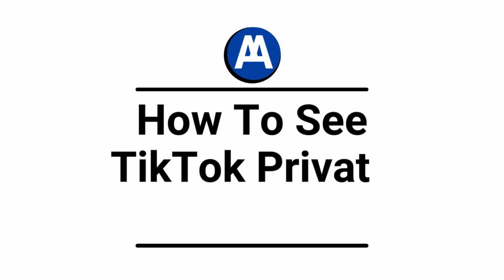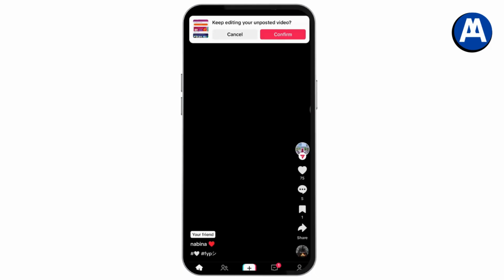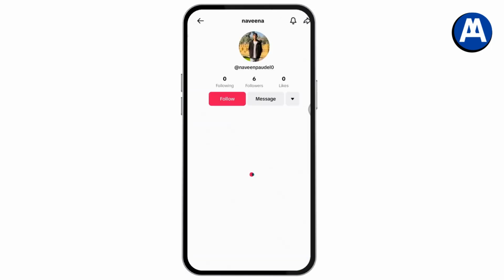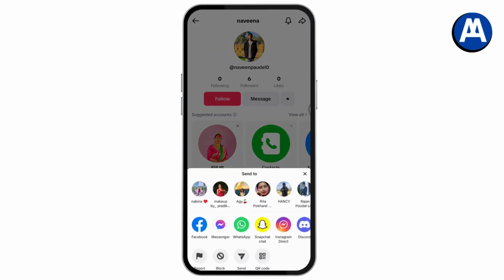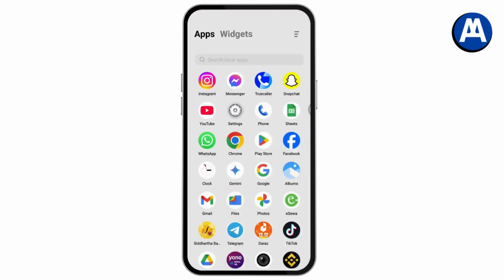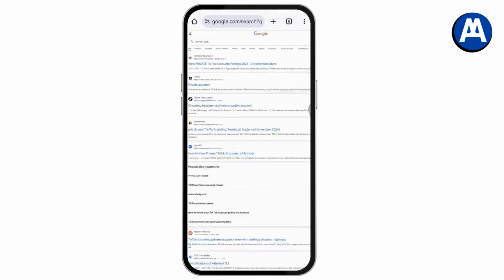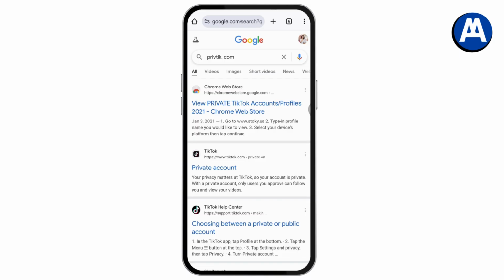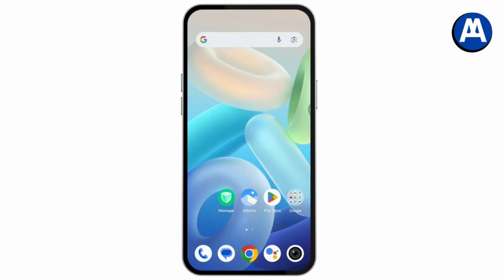How To See TikTok Private Account Videos (Quick & Easy)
How To See TikTok Private Account Videos
how to see someone tiktok private account videos
view private tiktok account
how to view someone's private tiktok account
how to view private tiktok accounts
how to see private profiles on tiktok

If you want to see TikTok private account videos, here's a step-by-step guide to help you. We'll explain how to search for a private account, copy its link, and use third-party sites to view private TikTok profiles. Follow along carefully to ensure success.

0:00 - Introduction
0:10 - Searching for the Private Account on TikTok
0:25 - Copying the Profile Link of the Private Account
0:40 - Using a Browser to Search for Private Profile Viewing Websites
0:55 - Entering the TikTok Username or Email to View Videos
1:10 - Conclusion